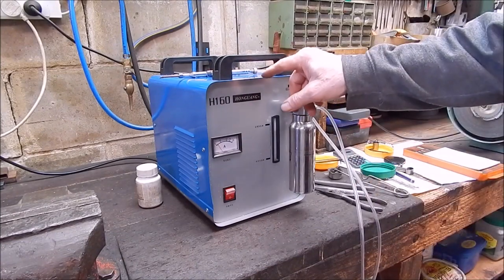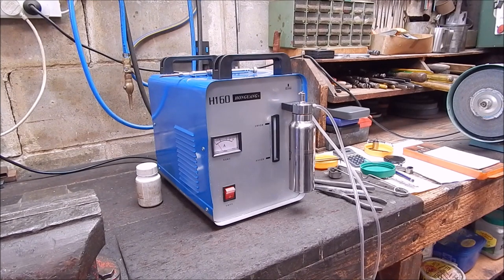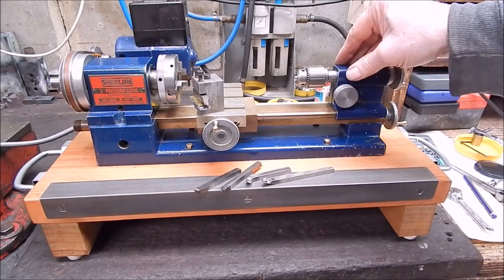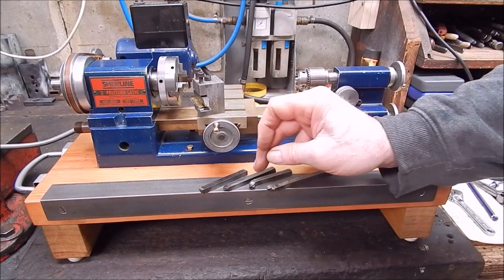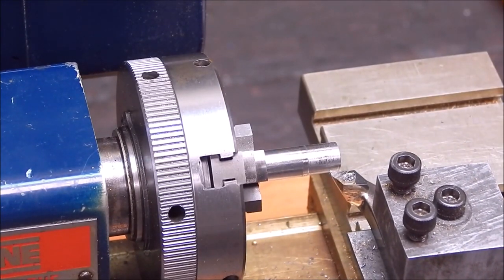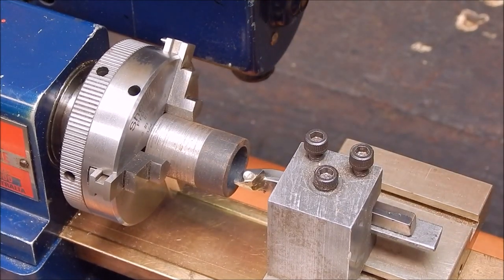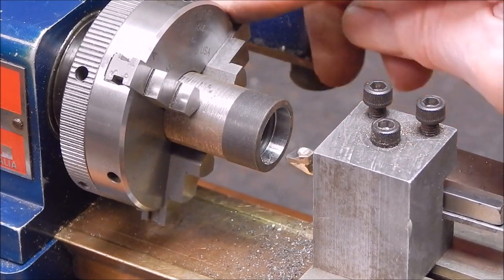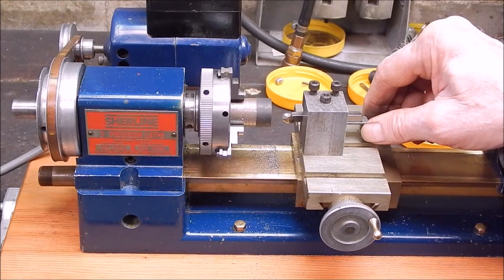Make 6 mm carbide lathe tooling with the H160 high temperature gas torch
One for the micro and mini lathe guys and gals.  This is about as much as the H160 can handle.